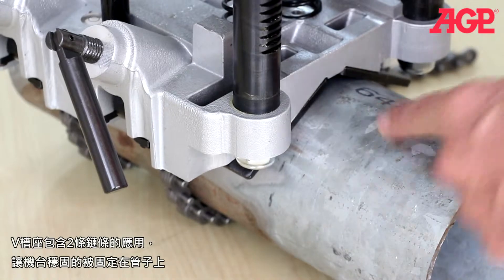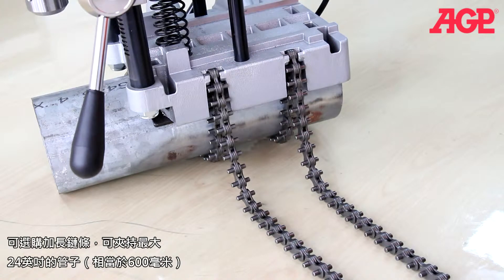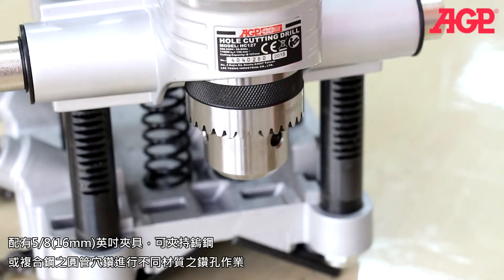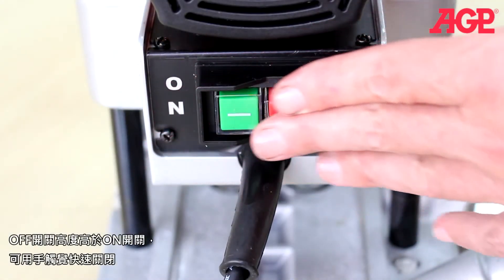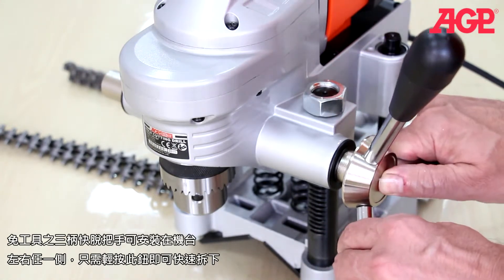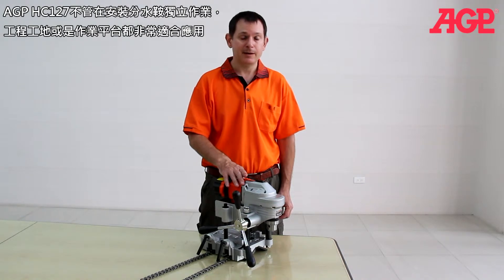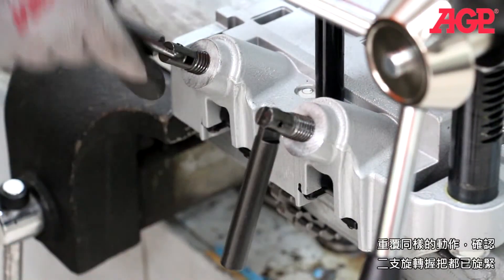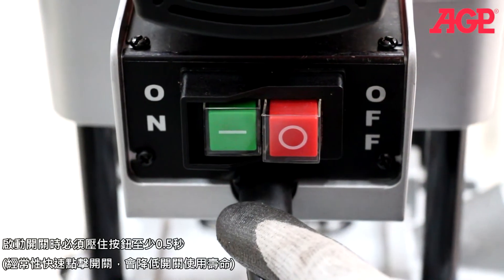AGP【HC127鏈條式鑽管機】功能介紹 & 操作示範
★ AGP【HC127鍊條式鑽管機】
可以在 1-1/4” 到 8-1/4” 的管道快速鑽出直徑達127 mm居中且垂直的孔。

★ 產品資訊
輸入功率｜ 1100W
電壓｜
空載每分鐘轉速｜ 130
最大鑽孔能力 (元管開孔器)｜ 127 mm
可安裝圓管尺寸｜ 32 mm - 203 mm (選購加長鍊條可達600 mm)
夾具尺寸｜ 1 mm - 16 mm
過載保護｜ 有
淨重｜ 14.5公斤 ( 31.9磅) 不含活動把手

★ 更多關於【HC127鍊條式鑽管機】